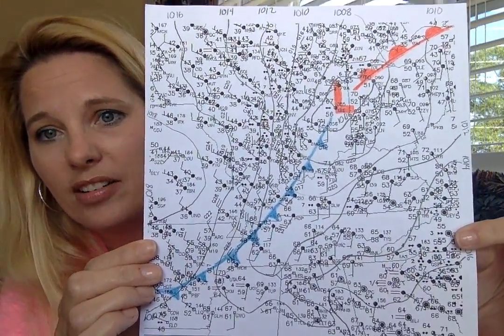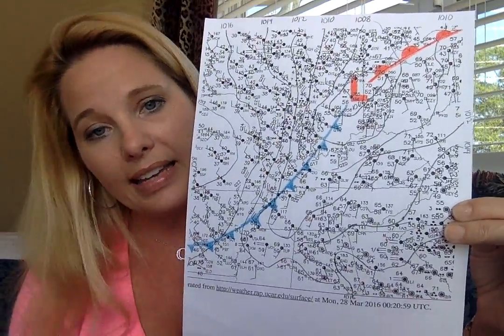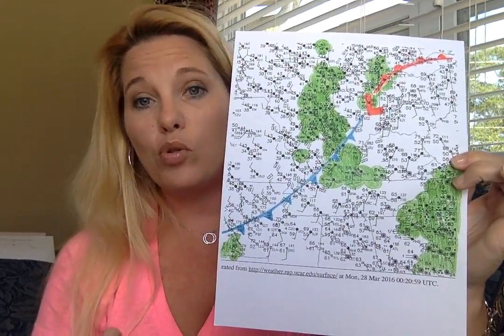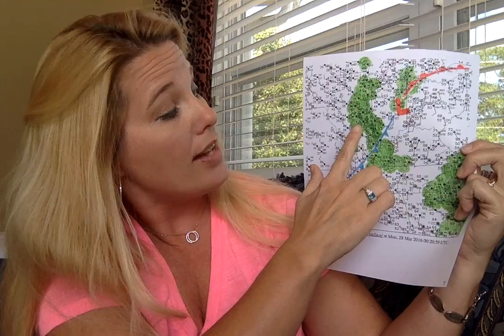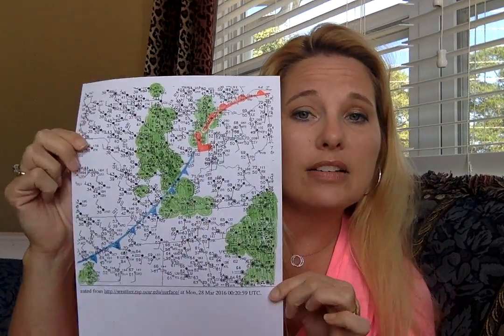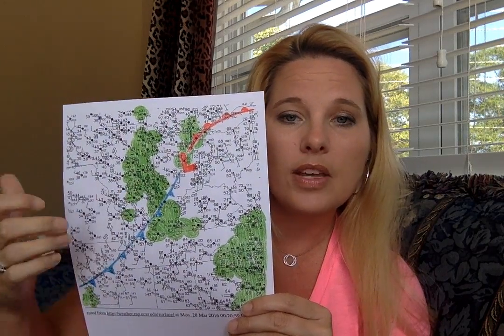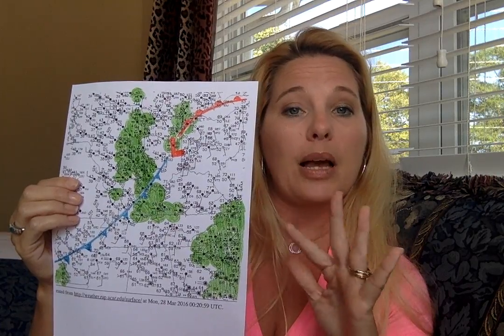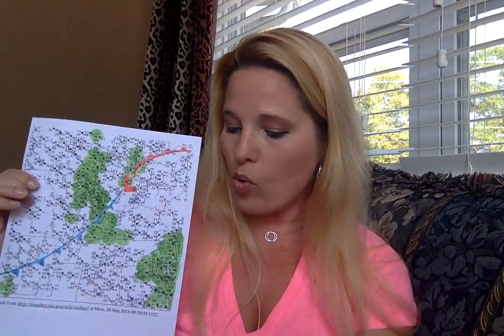NGU PHSC 13101Making a Surface Analysis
Covers the steps in how to do a surface weather map for class exercise.